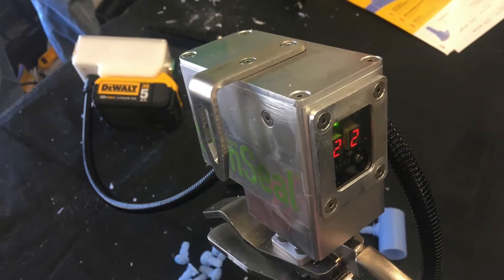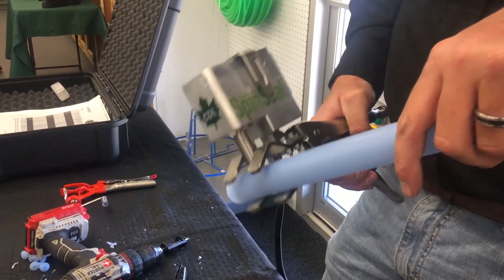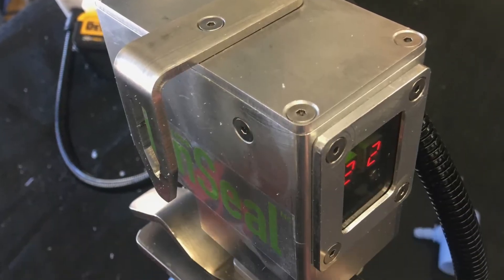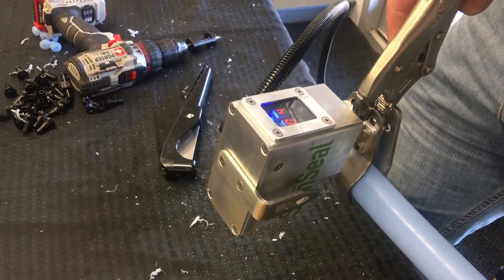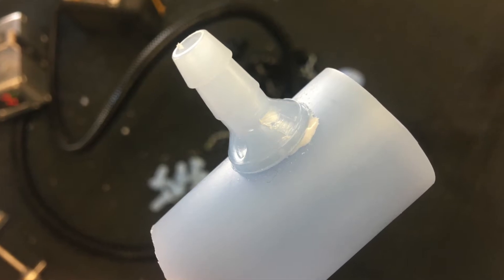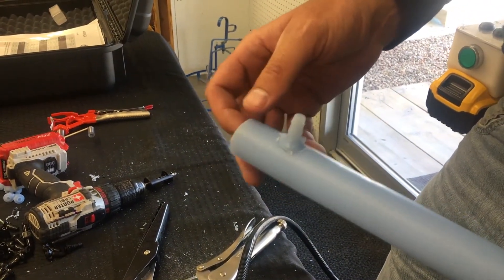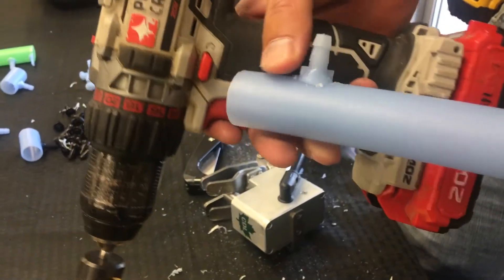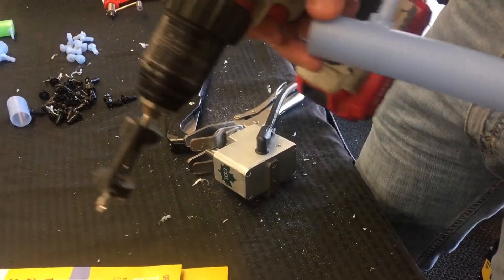More on the CDL Spin Seal...retrofitting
Today we are with Ben Shepard of CDL at their new Lancaster, N.H. store as he demonstrates how the new CDL Spin Seal technology can be used to retrofit mainline entrance fittings onto existing mainline.